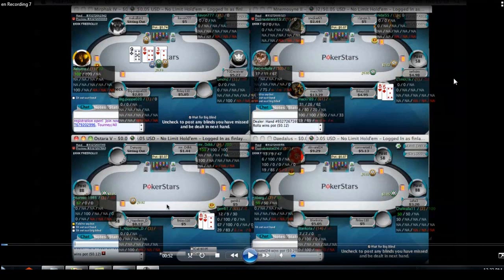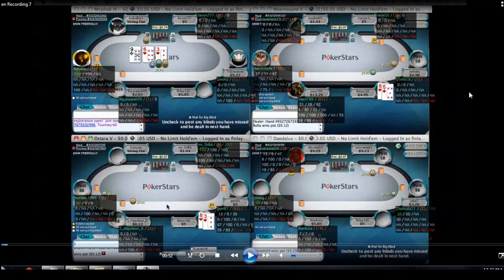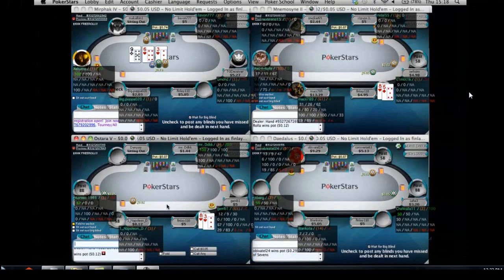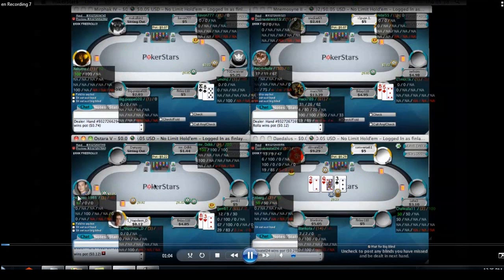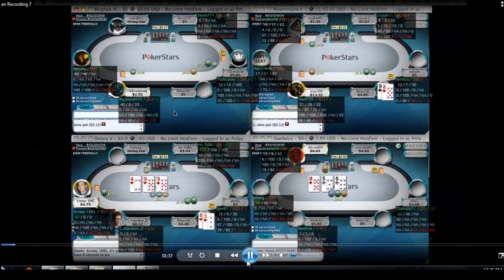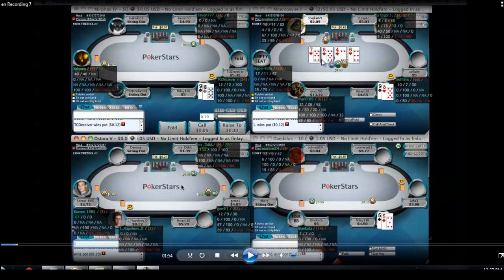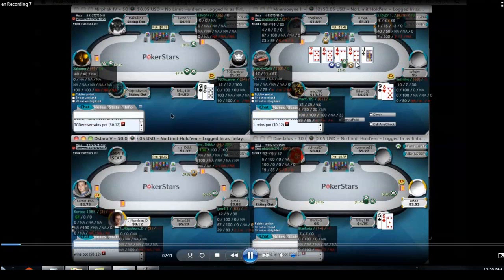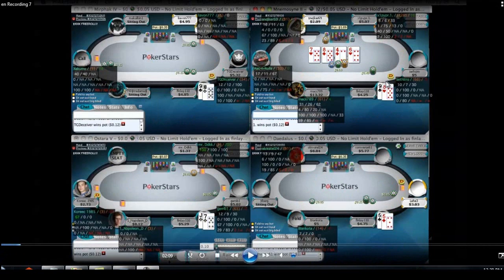Outstanding Poker Training Site - Video #224 - Member Review with Finlay110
John sweats OP member Finlay and reviews his play on Pokerstars.